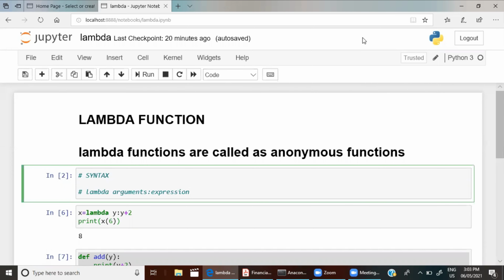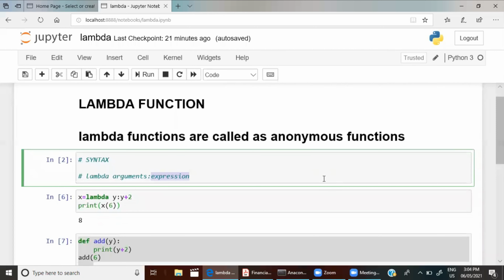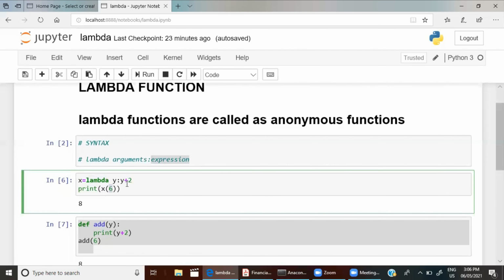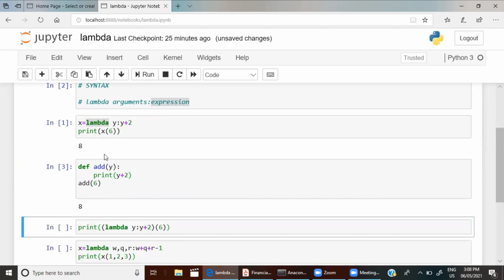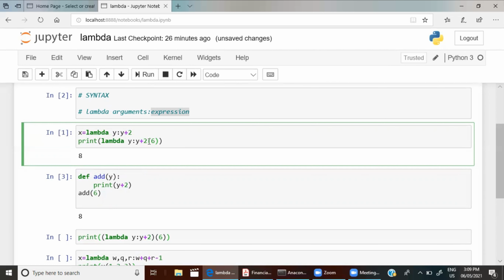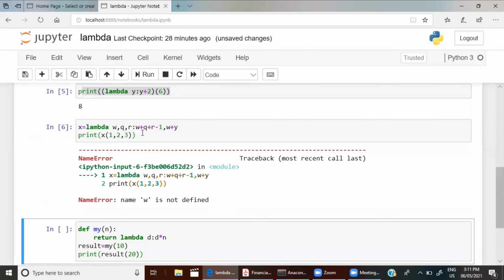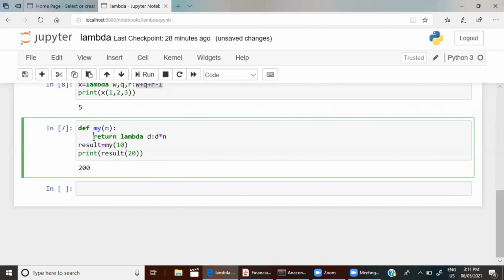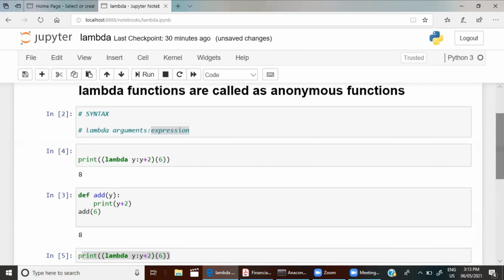SMA's # LEARN PYTHON # PART-03 # LAMBDA FUNCTIONS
NAMASHKARAM MAKKALE!

HERE IS OUR NEXT VIDEO IN THE SERIES OF LEARN PYTHON
PART-03
IN THIS VIDEO YOU WILL SEE ABOUT LAMBDA FUNCTIONS AND HOW IT RUNS

SPECIAL CREDIT
Video by Pressmaster from Pexels
Video by motionstock from Pixabay